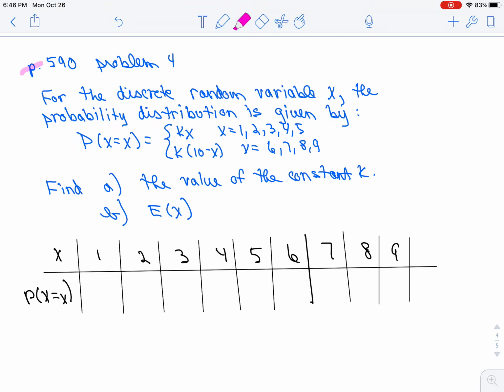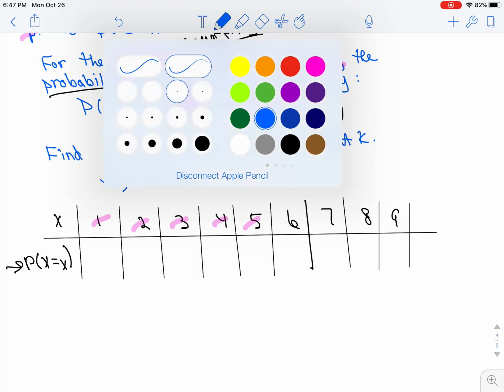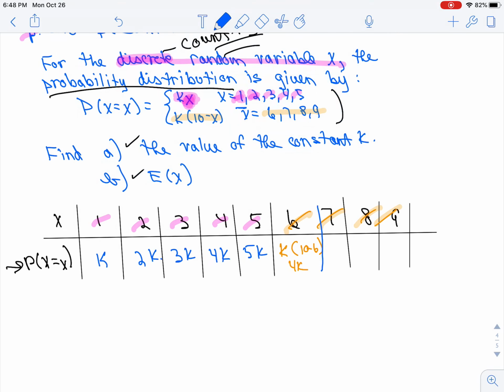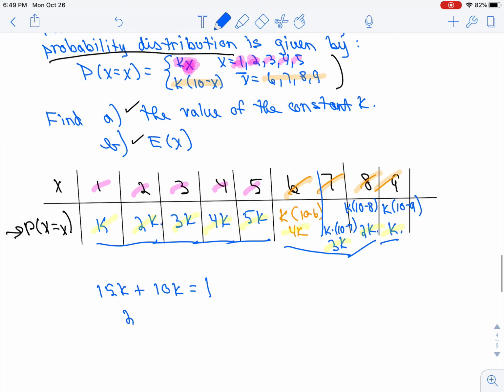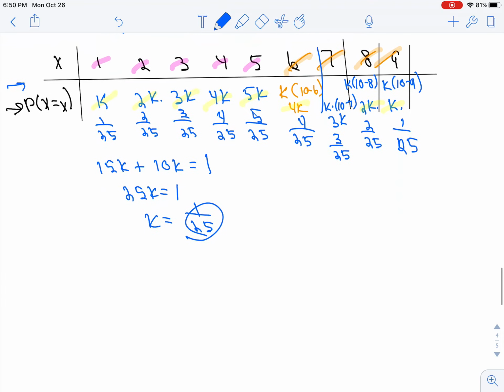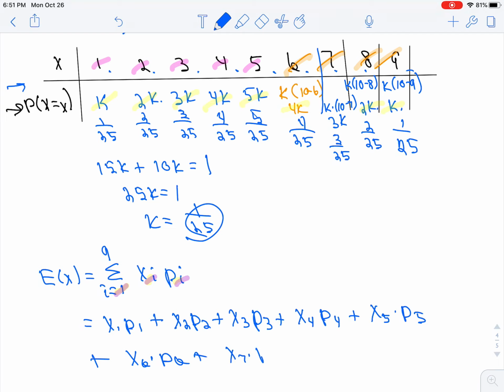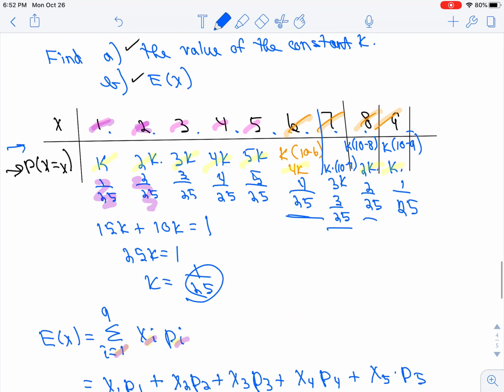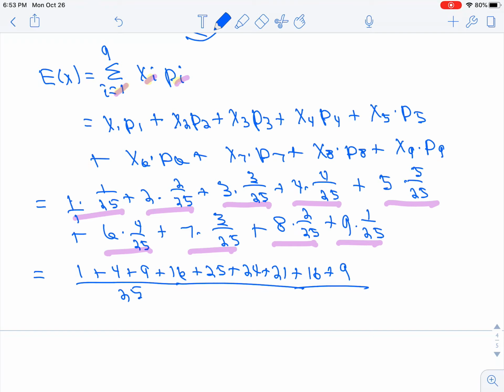SL1 vid 3 for D-3